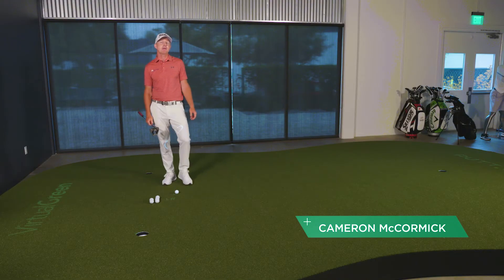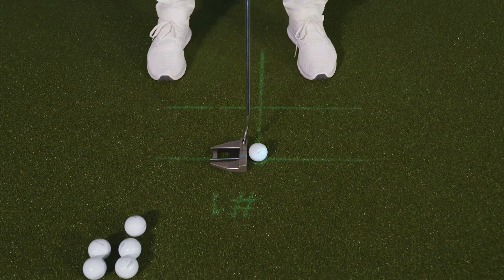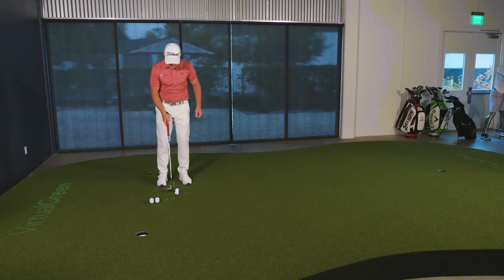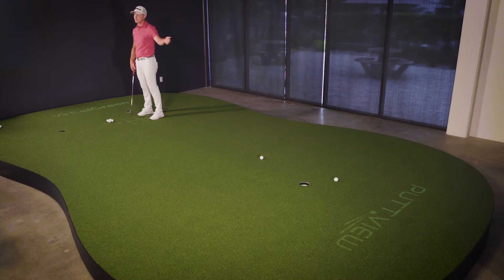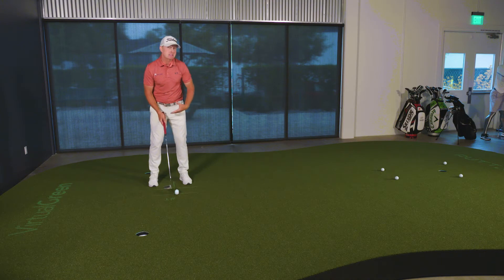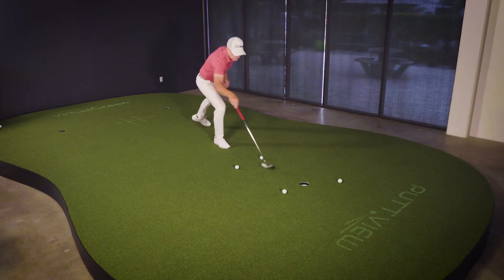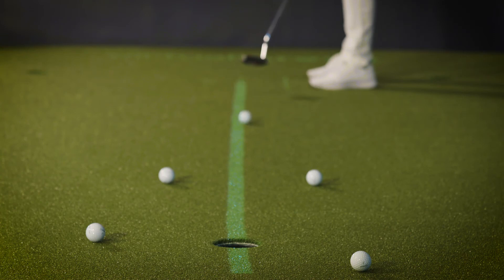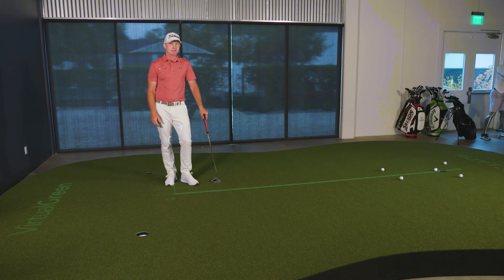Cameron McCormick's Roll Race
Cameron McCormick demonstrates his Roll Race drill on his Virtual Green from Full Swing Golf.